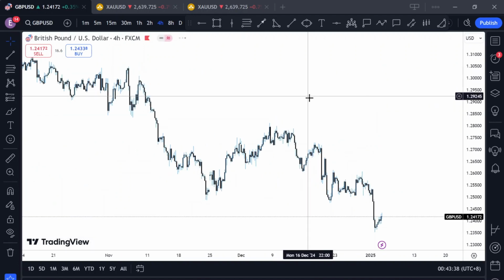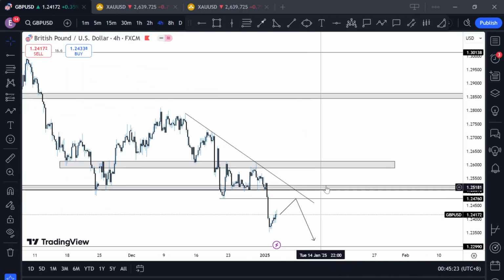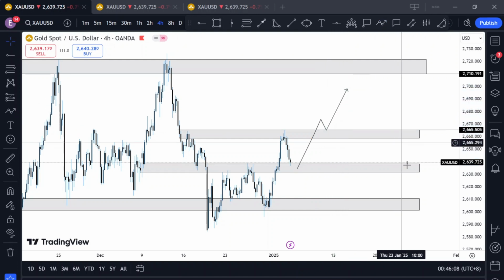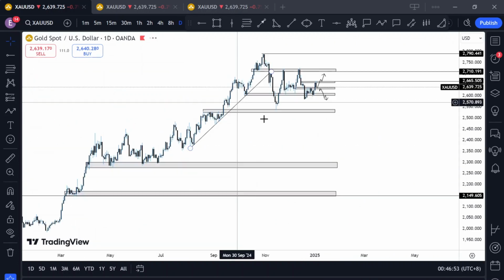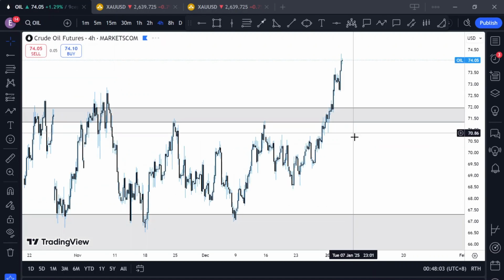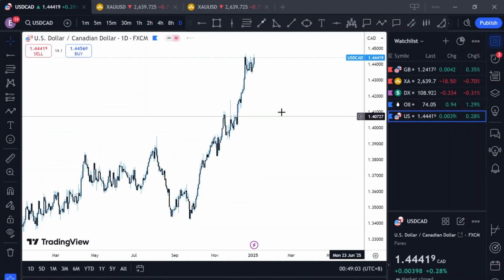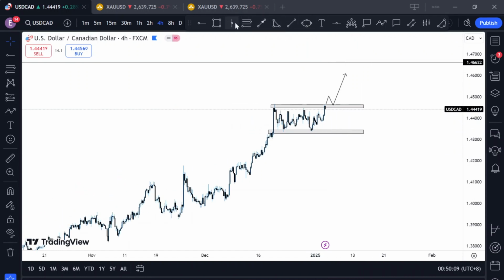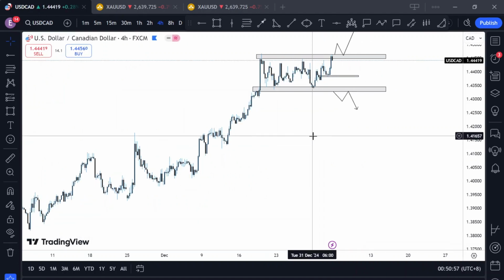My Forex Trading Setup 2025 - Ep 01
6TH JANUARY 2025: Weekly Outlook On GBPUSD, USDCAD, OIL, DXY & XAUUSD...

0:00 Intro
0:18 GBPUSD
1:30 XAUUSD
3:10 DXY
3:48 OIL
4:41 USDCAD
6:28 Outro